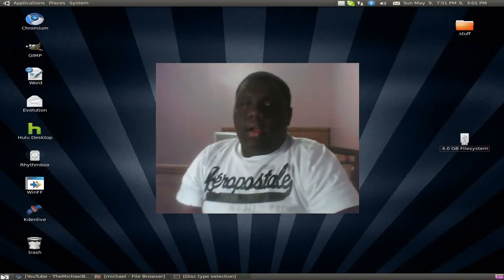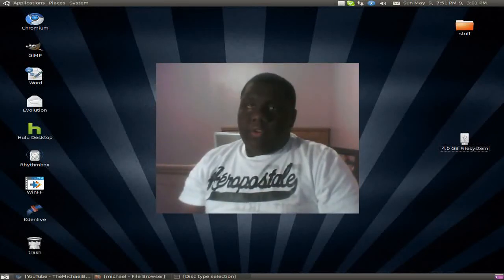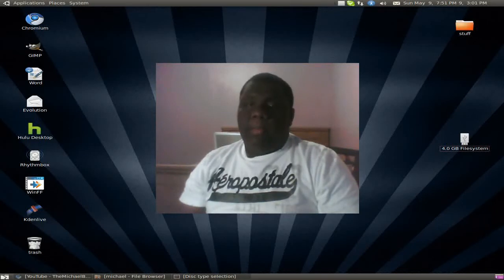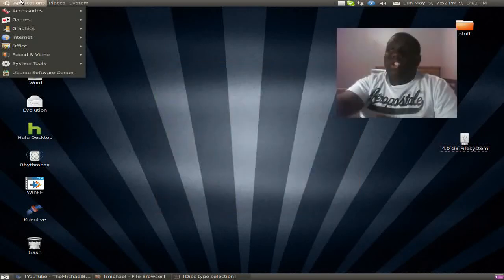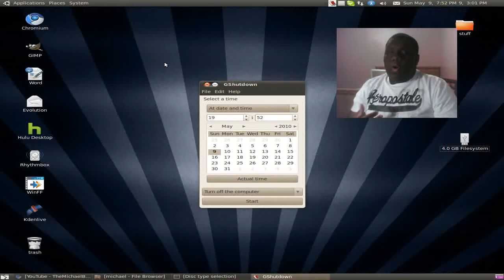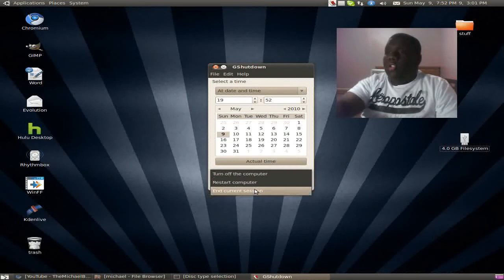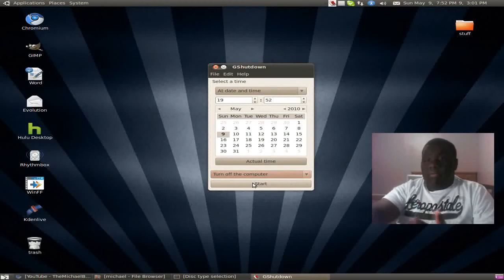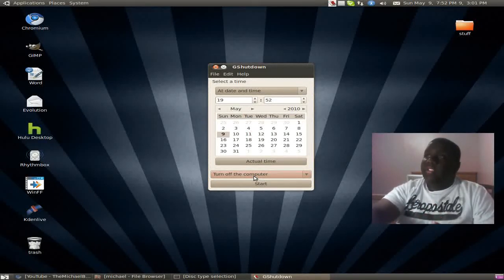Review: GShutdown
GShutdown is a app that let's you shutdown, restart, or logoff..your computer...This app is similar to the app on a mac called iWillquit. here's a review on iWillquit